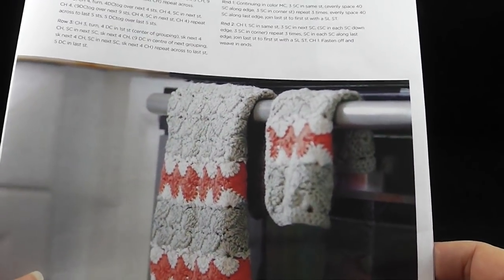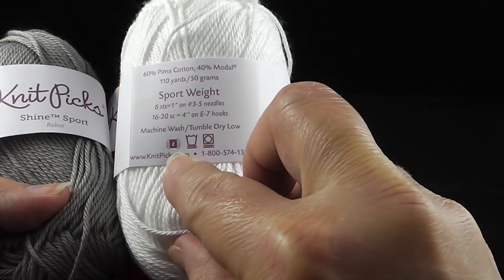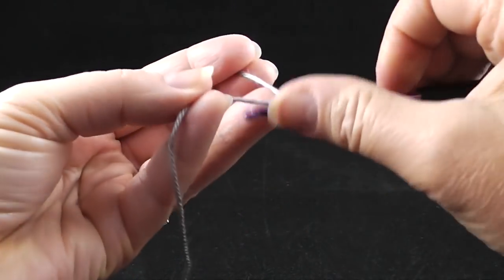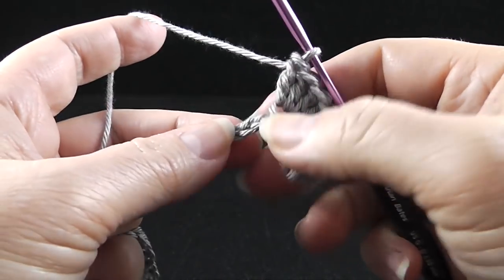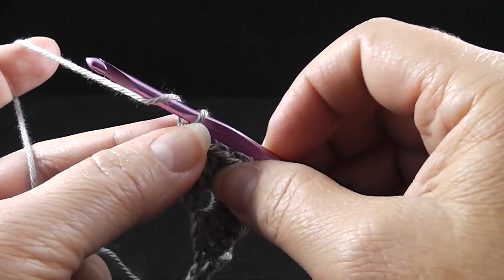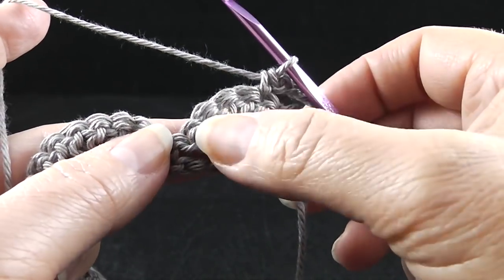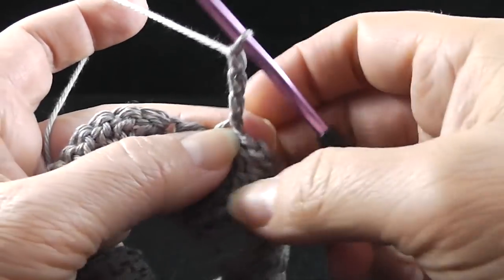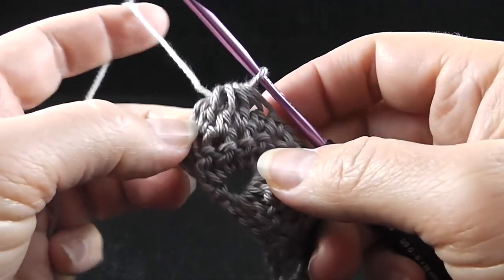Morning Sunburst Dish Cloth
In this video, Bonnie shows you how to  crochet the Morning Sunburst Dish Cloth. This pattern & yarn are courtesy of KnitPicks.com.